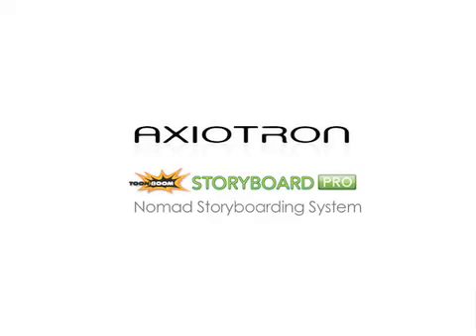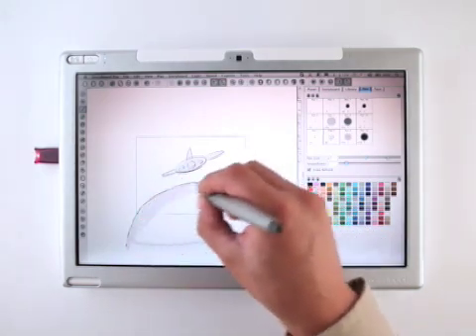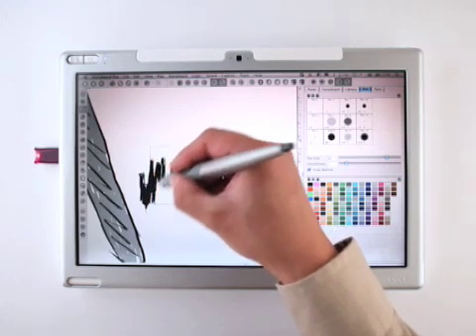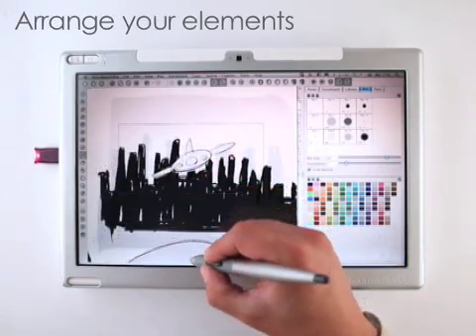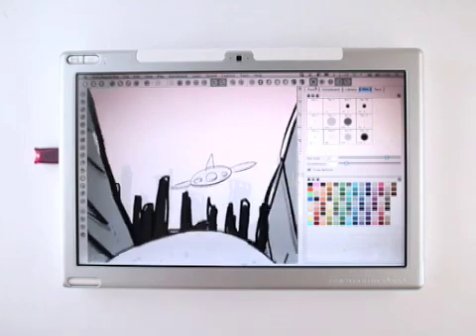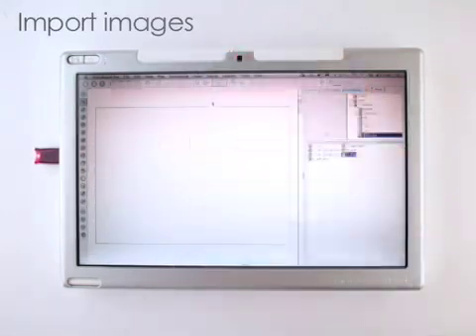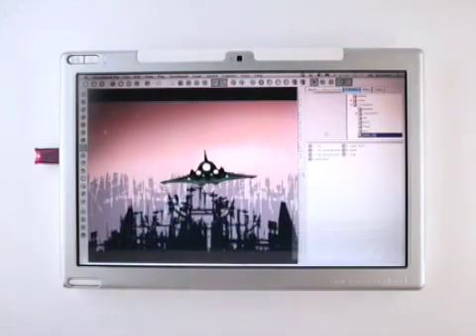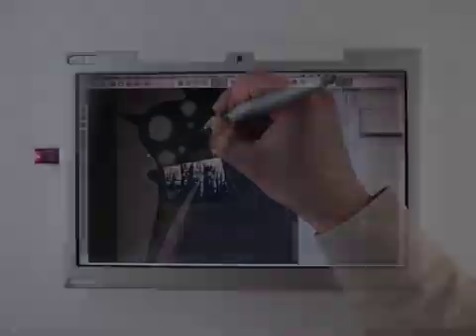Apple Tablet PC ModBook Story Board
Instructional tutorial video on using the Apple Table PC Modbook to create story boards on the touchscreen surface.